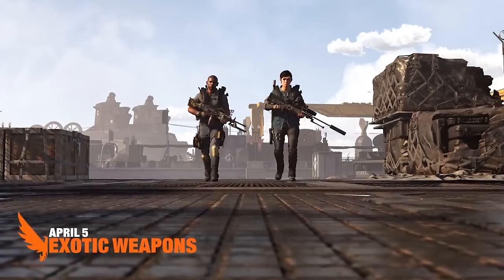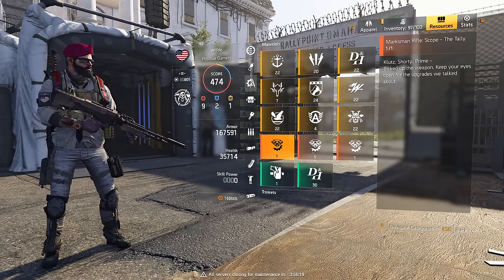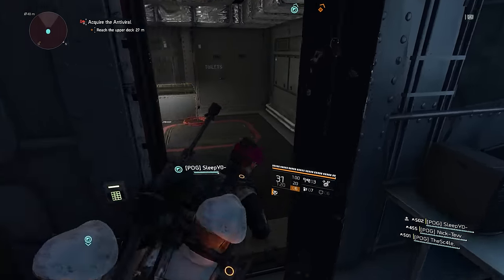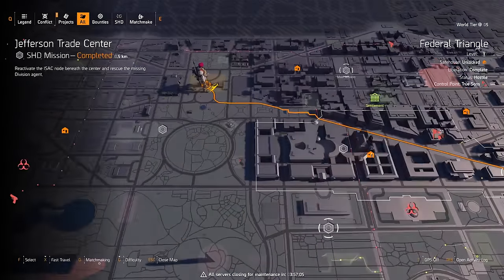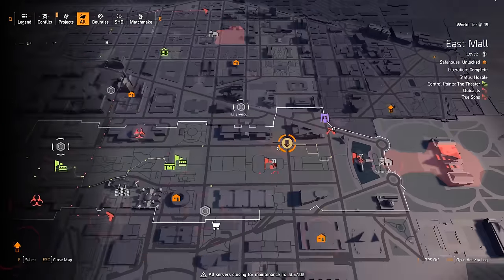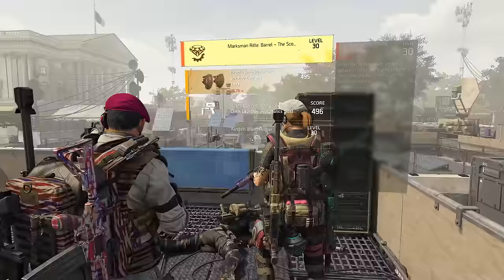The Division 2 | How to get Exotic Sniper ALL parts - Nemesis Guide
In today's video, I will show you how to get all exotic parts for the exotic bolt action sniper in the division 2 called nemesis. It's a new exotic sniper rifle. So you need to do invaded stronghold mission to get the pieces, sadly you can't get the blueprint. When you can get the sniper rifle drop or blueprint I will make a video on that.
Like my work and wanna support me?